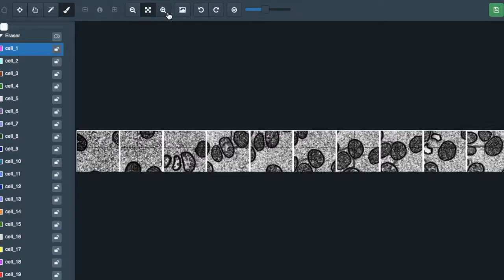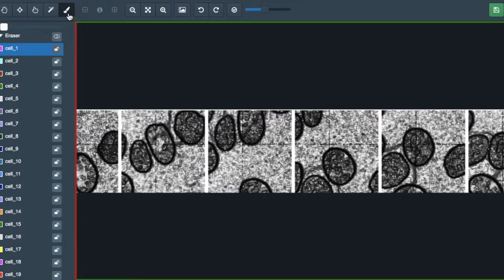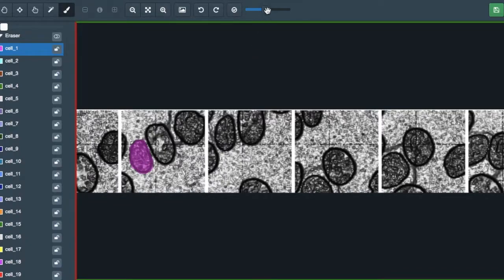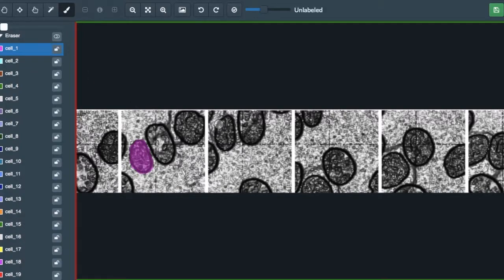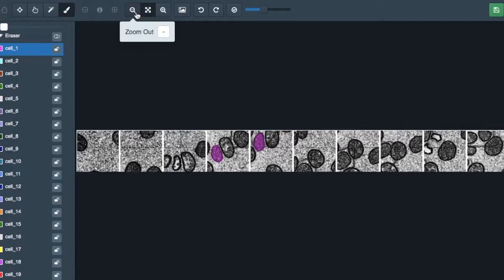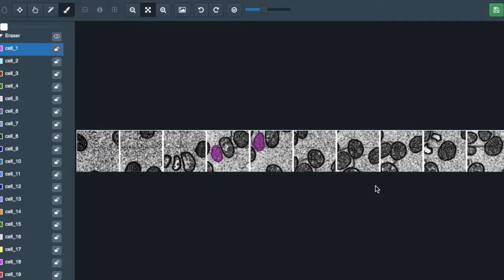MCF10A Annotation Instructions